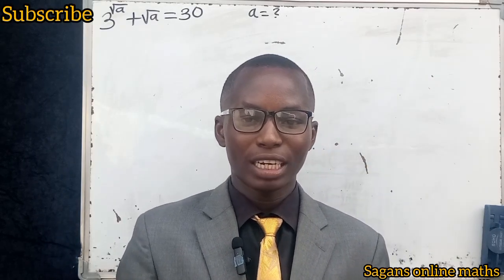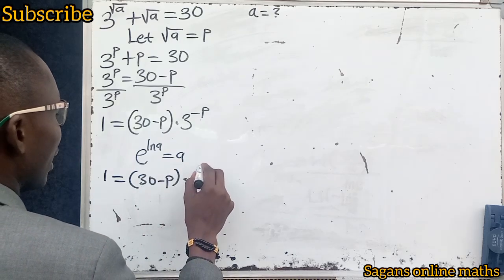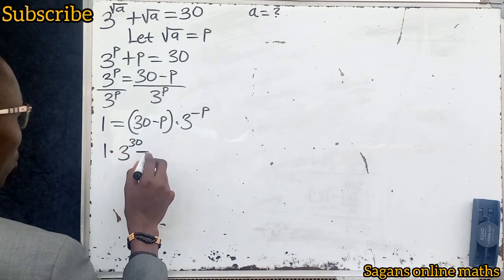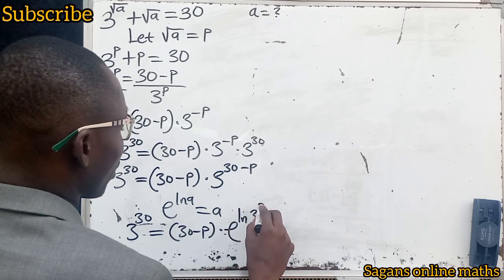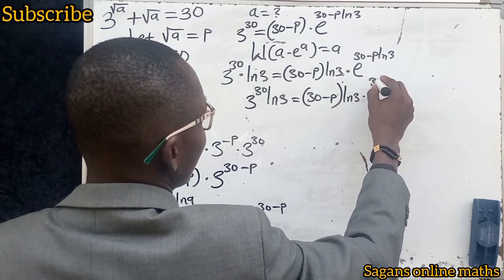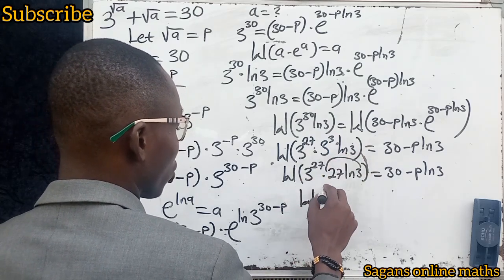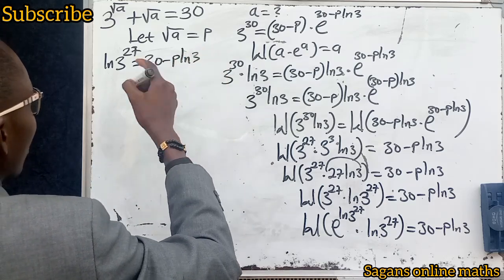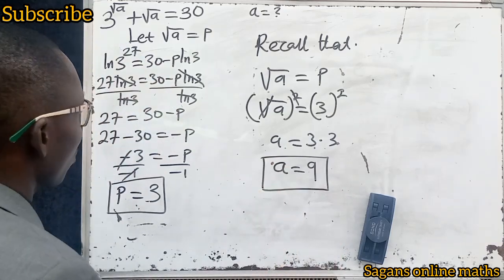Cambridge University Entrance Exam | Lambert W Function. ✍️🖋️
Cambridge University questions typically refer to the challenging and rigorous academic questions and problems that are often used to assess students' knowledge, critical thinking, and problem-solving skills at the University of Cambridge.